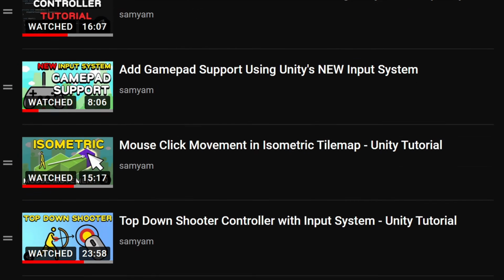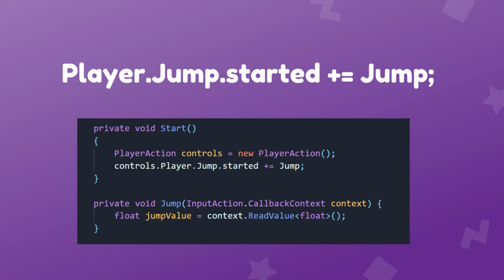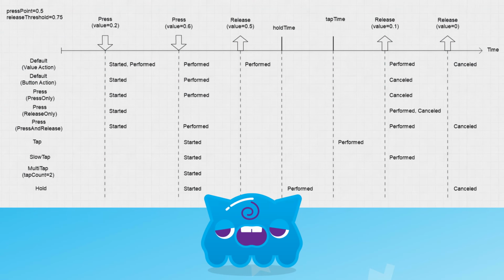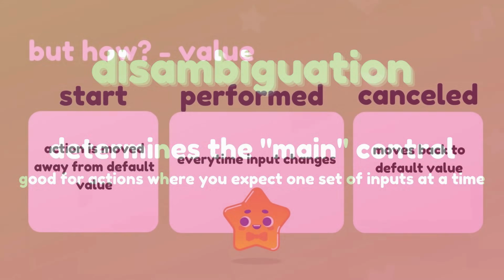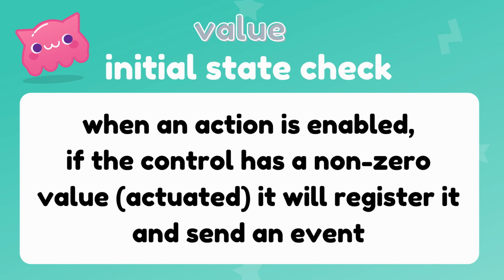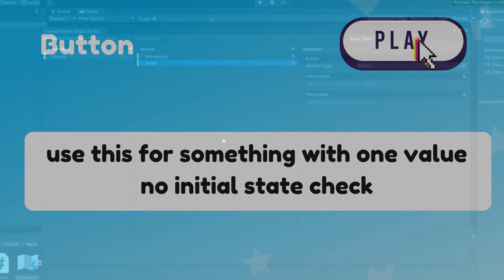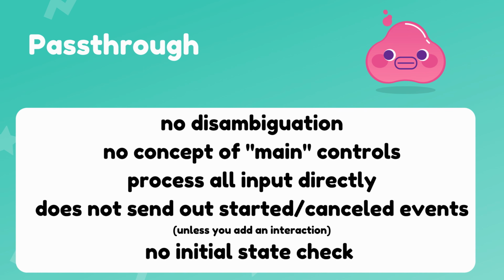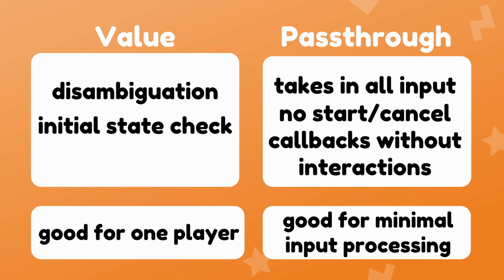Input System Action Types Explained | Value, Passthrough, Button - Unity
This video goes over the difference action types in the new input system for unity, specifically the value, button, and passthrough types. I explain each in depth and go over event callbacks and interactions.

There are three action types with the current input system, Value, Button, and Passthrough.

⏱️ Timestamps ⏱️
0:00 Intro
0:22 Action Types Overview
1:06 Event Callbacks
1:54 Interactions
3:26 Value
5:40 Initial State Check
6:52 Button
8:28 Passthrough
10:02 Value vs Passthrough
10:44 Outro